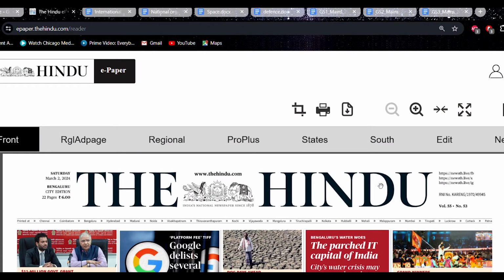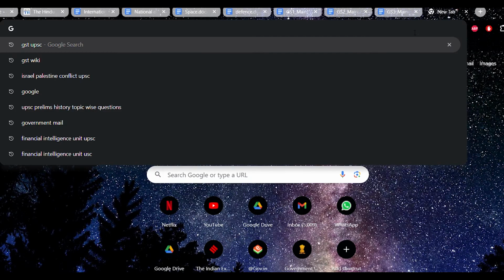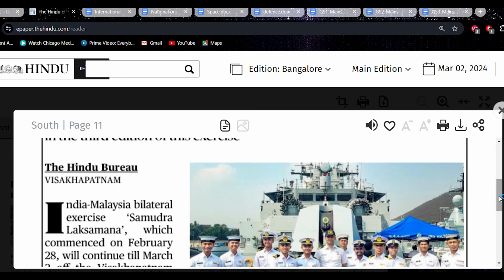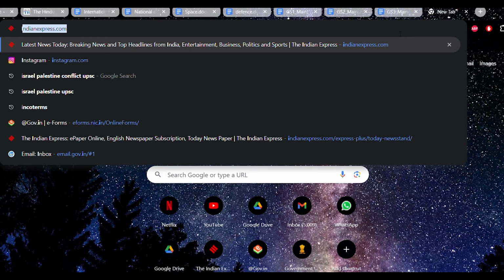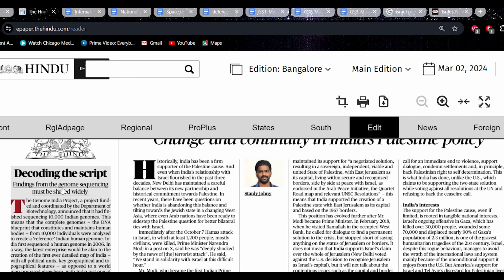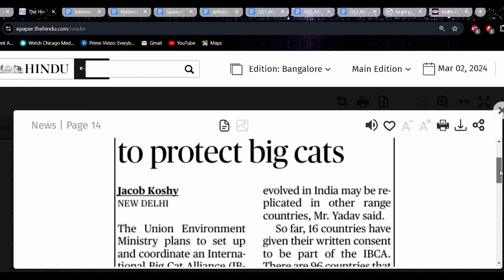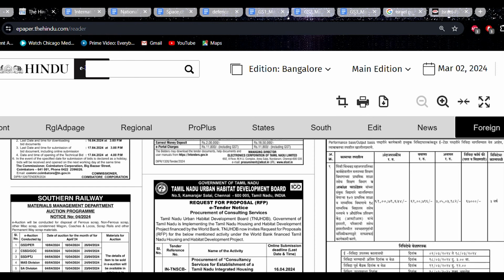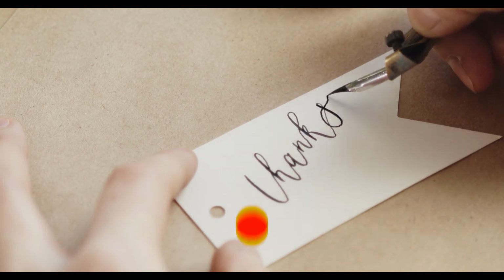How to Read Newspaper effectively for UPSC / IAS exam (Prelims and Mains).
In this video let us see reading newspaper (the hindu ) for UPSC civil services exam.
following questions are covered in the video:
Which newspaper to read?
How long should you read a newspaper?
Should i make notes from a newspaper ?
How to identity important news in a newspaper
how to read for prelims and mains from a newspaper.